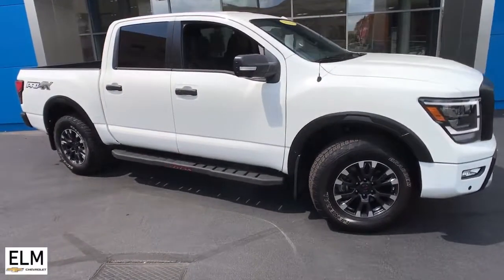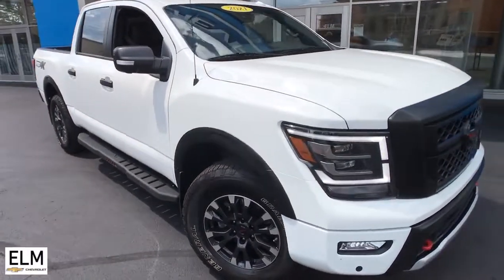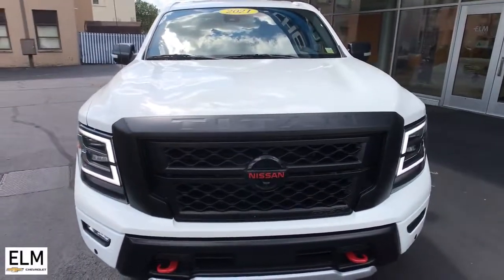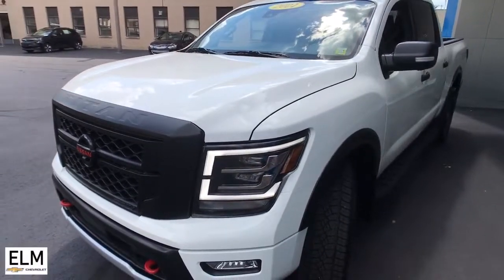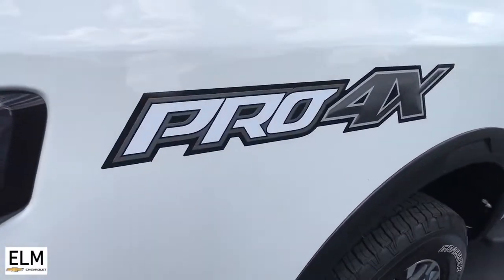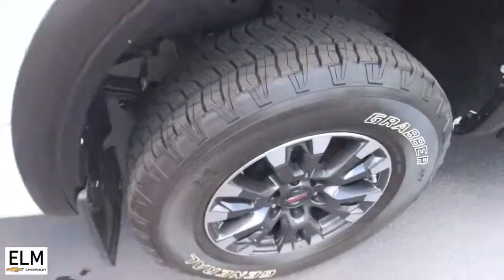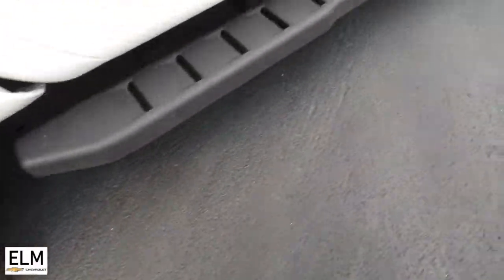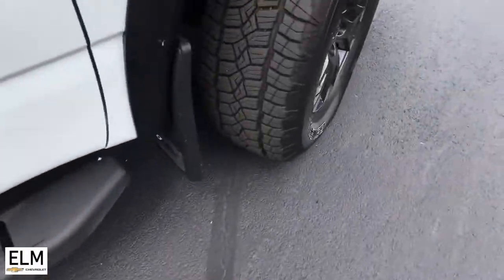2021 Nissan Titan Elmira, Ithaca, Watkins Glen, Corning, Sayre, NY P22-312B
Glacier White Used 2021 Nissan Titan available in Elmira, New York at ELm Chevrolet. Servicing the Ithaca, Watkins Glen, Corning, Sayre, NY area.

Elm Chevrolet
301 E Church St

The Story, Highlights Include..., **ALLOY WHEELS**, **CLEAN CAR FAX**, **PRICED TO MOVE**, **WONT LAST**, 4WD. Odometer is 8350 miles below market average! 2021 Nissan Titan !*!*! SUMMER SALES EVENT AT ELM CHEVROLET! DON'T MISS OUT - OUR PRE-OWNED VEHICLES ARE MARKED AT OR BELOW AUCTION PRICING! NOW IS THE BEST TIME TO GET A NEW RIDE THROUGH ELM CHEVROLET !*!*!
Navigation system: NissanConnect Navigation,Off Road Protection Package,PRO-4X Convenience Package,PRO-4X Utility Package,6 Speakers,AM/FM radio: SiriusXM,Fender Premium Audio System w/12 Speakers,Radio data system,Radio: NissanConnect w/Navigation,Air Conditioning,Automatic temperature control,Front dual zone A/C,Rear window defroster,110V Outlet in Bed,Heated Rear Seats,Power driver seat,Power steering,Power windows,Remote keyless entry,Steering wheel mounted audio controls,Auto-leveling suspension,Speed-sensing steering,Traction control,4-Wheel Disc Brakes,ABS brakes,Dual front impact airbags,Dual front side impact airbags,Electronic Locking Tailgate,Emergency communication system: NissanConnect Services,Front anti-roll bar,Front wheel independent suspension,Knee airbag,Low tire pressure warning,Occupant sensing airbag,Overhead airbag,Rear anti-roll bar,Remote Engine Start on Key Fob,Rear Bumper Step w/Electronic Tailgate Lock,Blind Spot Warning,Brake assist,Electronic Stability Control,Front & Rear Parking Sensors,Rear Parking Sensors,Auto High-beam Headlights,Delay-off headlights,Front fog lights,Fully automatic headlights,Puddle Lamps,Panic alarm,Security system,Speed control,Bed Assist Grip,Heated door mirrors,LED Tailgate Area Illumination,LED Under Rail Bed Lighting,Power door mirrors,Power Folding Auto Dimming Outside Mirrors,Pro4X Mud Flaps,Pro4X Rugged Step Boards,Proximity Activation,Rear step bumper,Rear Utility Bed Step,Side Turn Signal Lamps on Mirror Housing,Utilitrack System w/4 Tie-Down Cleats,All Season Floor Mats,Auto-dimming Rear-View mirror,Compass,Driver door bin,Driver vanity mirror,Front Captain's Seats,Front reading lights,Garage door transmitter: HomeLink,Heated Power Tilt/Telescopic Steering Wheel,Illuminated entry,Intelligent Around View Monitor (I-AVM),Leather steering wheel,NissanConnect featuring Apple CarPlay and Android Auto,Outside temperature display,Overhead console,Passenger vanity mirror,PRO-4X Badged Floor Mats (DISC),PRO-4X Illuminated Kick Plate,Rear seat center armrest,Rear Seat Entertainment (H93) (DISC),Tachometer,Telescoping steering wheel,Tilt steering wheel,Trip computer,Voltmeter,4-Way Power Assist Seat,Cloth Seat Trim w/Vinyl Bolsters,Front Bucket Seats,Front Center Armrest,Heated Driver & Passenger Seat,Leather Seat Trim,Memory Driver Seat w/Auto Entry/Exit Feature,Split folding rear seat,Passenger door bin,Trailer Brake Controller,Trailer Light Check Function On Key Fob,Alloy wheels,Wheels: 18 x 8 Painted Dark Finish Alloy,Power Sliding Rear Window w/Defogger,Rain sensing wipers,Speed-Sensitive Wipers,Variably intermittent wipers,3.692 Axle Ratio,The Story,Highlights Include...,**ALLOY WHEELS**,**CLEAN CAR FAX**,**PRICED TO MOVE**,**WONT LAST**